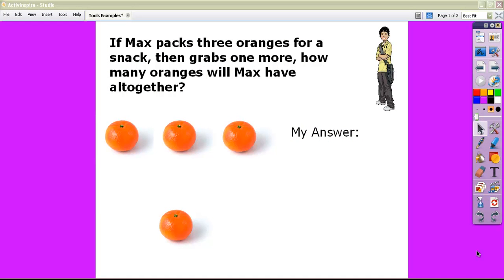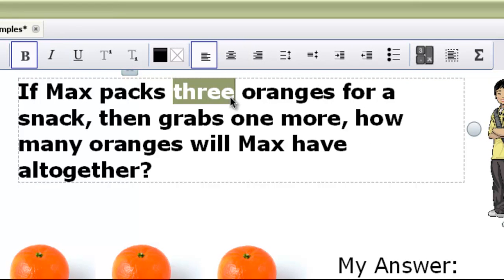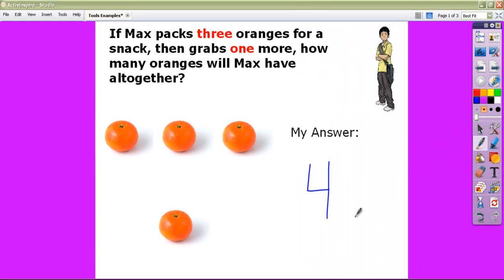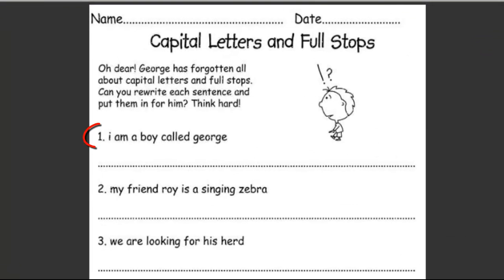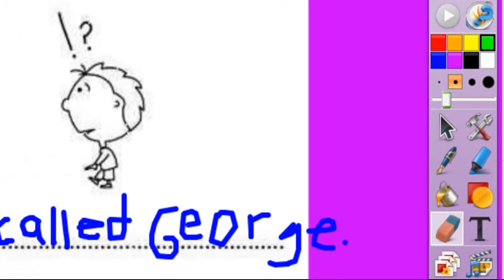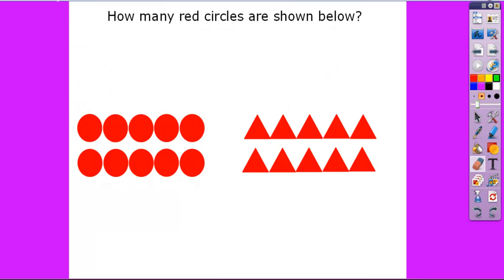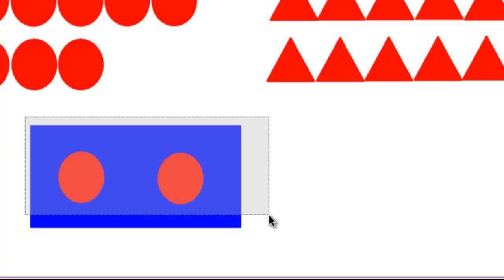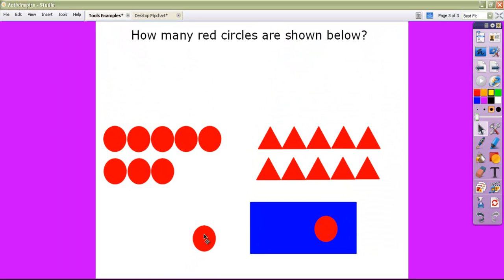ActivInspire Basic Tools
Tutorial on the functions of basics ActivInspire tools